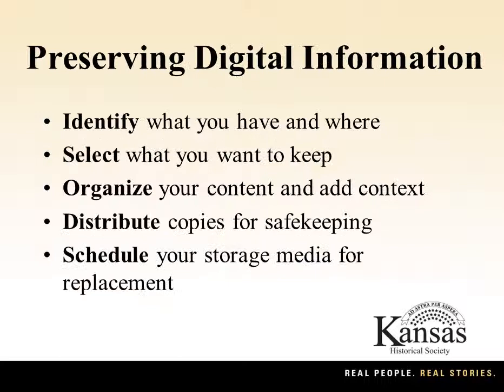Session 4.2: Digital Collections [Matt Veatch, Kansas Historical Society]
The Basic Archives Workshop was an introductory workshop for those who work with historical documents.  Participants came from local museum and historical societies, genealogical societies, libraries, community colleges, and some county and municipal governments.  It took place at the Kansas History Center on April 4 & 5, 2013.

This workshop was developed with funding provided by the National Historical Publications and Records Committee (NHPRC) and Kansas Historical Society (KHS).  The project was administered by Kansas State Historical Records Advisory Board (KSHRAB)